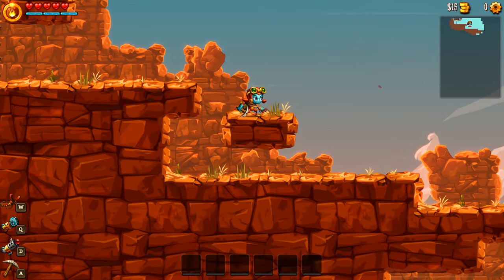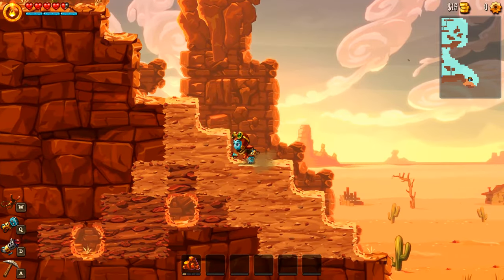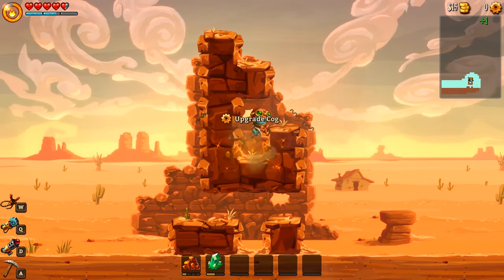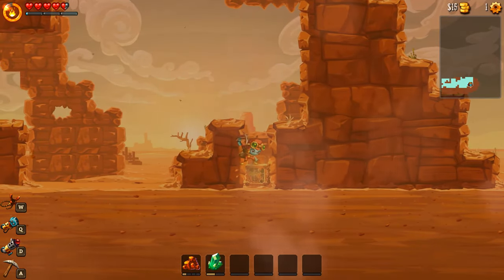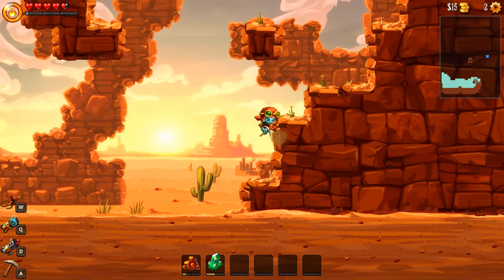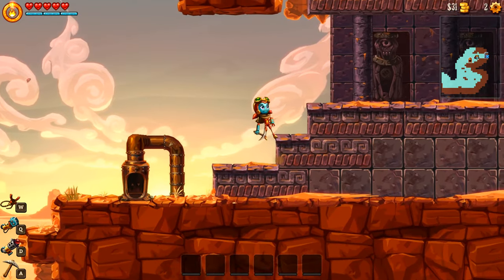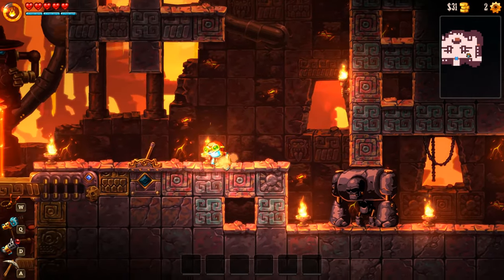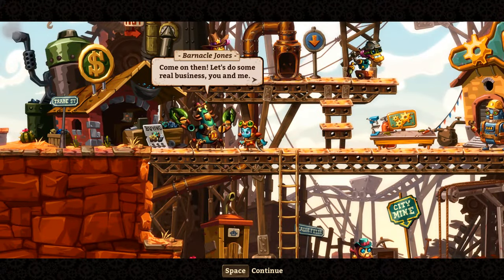SteamWorld Dig 2 - Crossing the Windy Plains! E04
We try to cross the Windy Plains over to the Temple of the Destroyer! Let's see what this desert contains...

SteamWorld Dig 2 takes you on a platform mining adventure forged in Metroidvania flames. When an old trading town is struck by mysterious earthquakes, it’s up to a lone steambot and her unlikely companion to uncover what trembling terrors lie beneath.

Dig your way underground and explore vivid worlds riddled with treasure, secrets and traps.

Combat dangerous enemies at every turn of the underworld’s twisted paths, including shadowy creatures and the haunted remains of an ancient electrical threat.

Upgrade your gear to forge deeper into the earth and take on bigger challenges.

Swing across large chasms with your Hookshot and fly through caves with the Jet Engine!

And finally, learn the truth about your long lost friend…